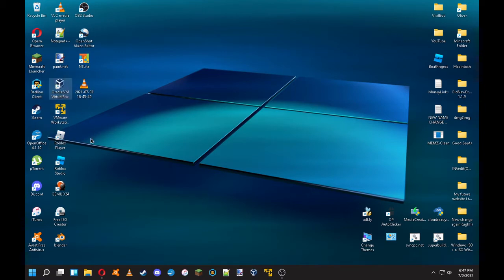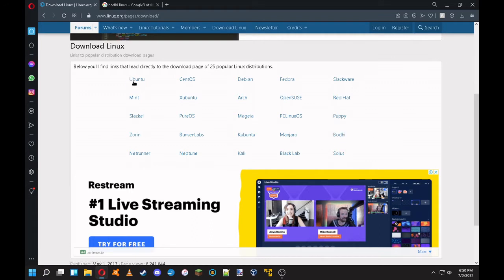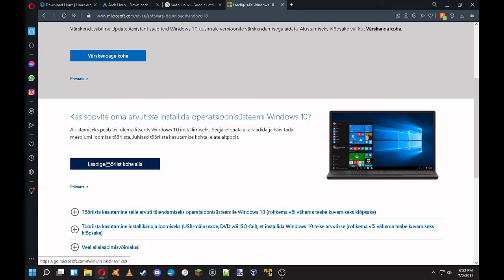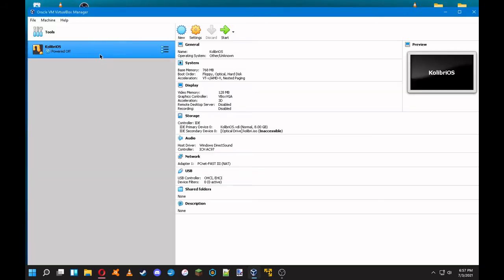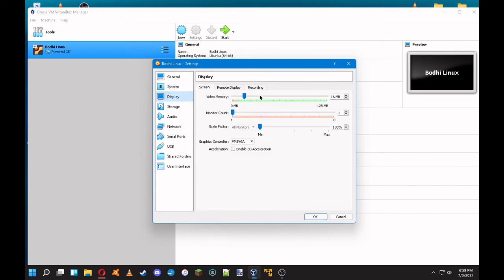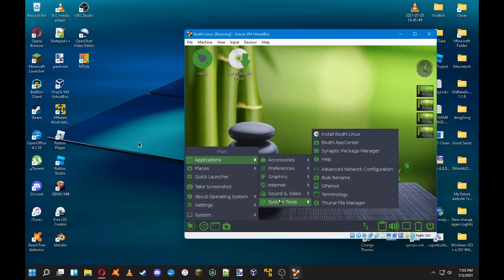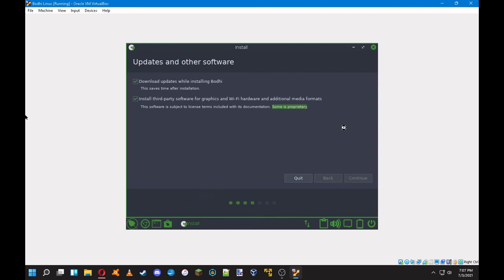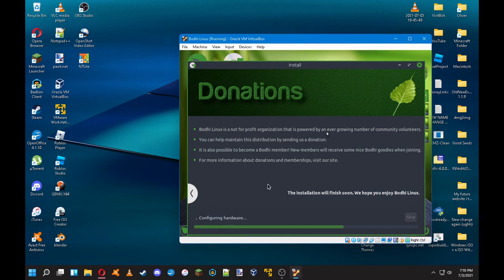How to make a Virtual Machine on your PC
How to Install Virtual Machine Software to run a Virtual PC

vm, virtualpc, virtual pc, virtualbox, vmware, vmwareplayer, virtual, linux, mac, windows, virtualmachine, virtual machine, pc